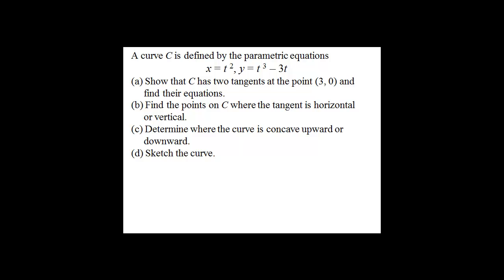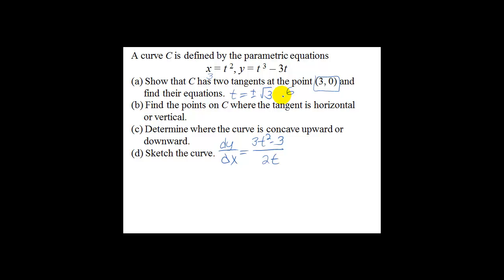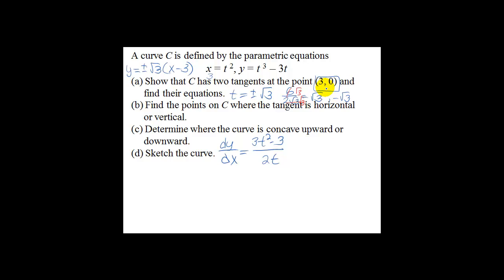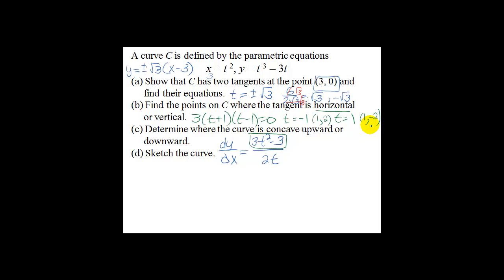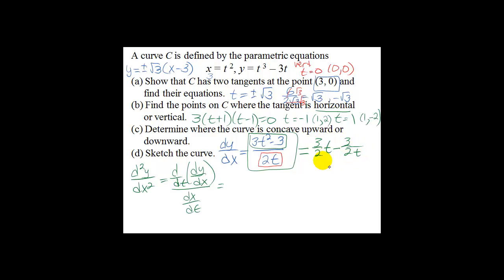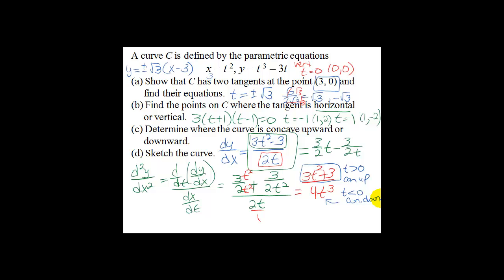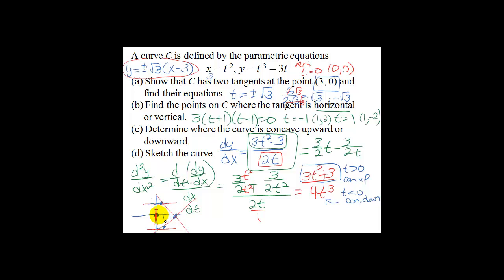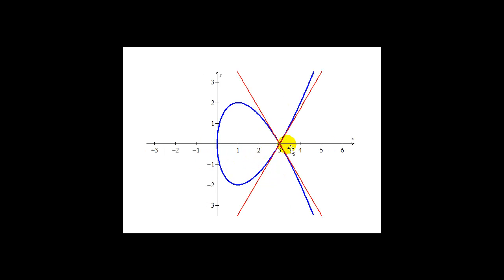Example 2: Graphing Parametric Equations Using Calculus